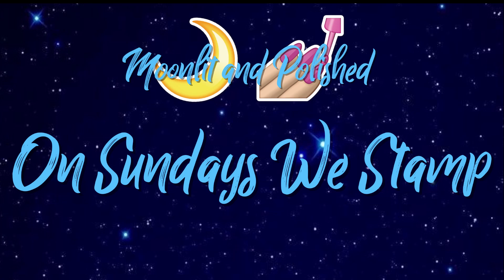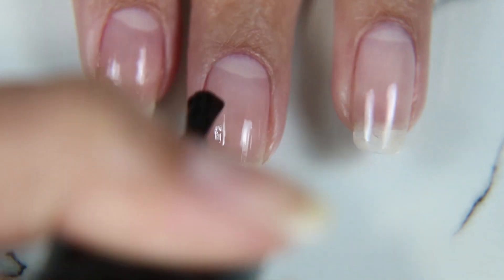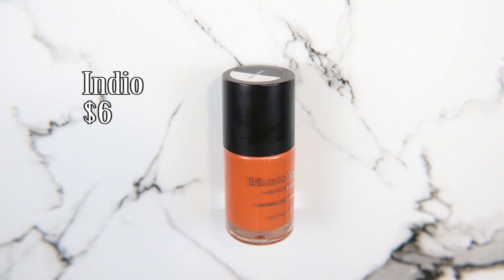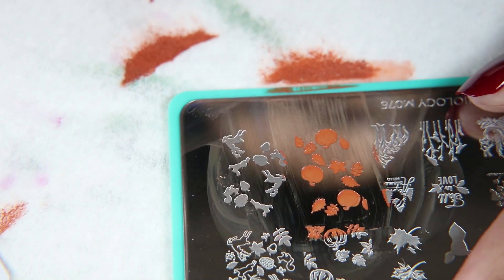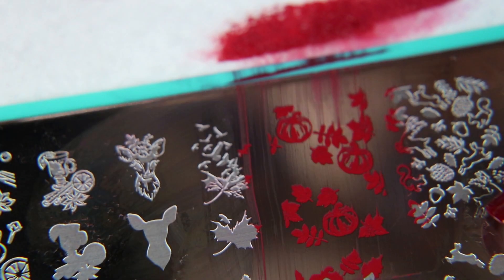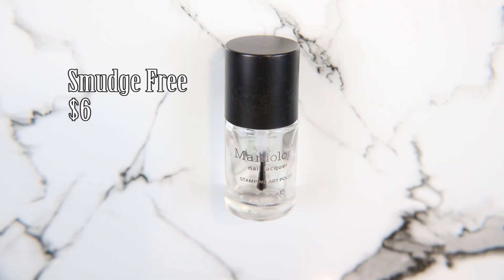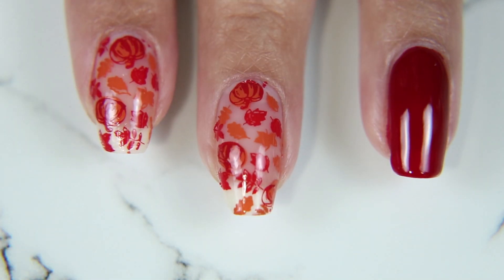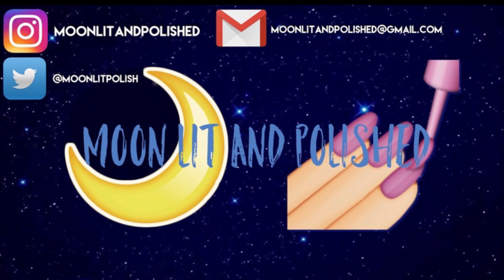OSWS: Fall Pumpkin Nails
🌙 Today’s Episode 💅🏽
Hey peeps! I am so jazzed for fall. Which means it’s time for fall nails.